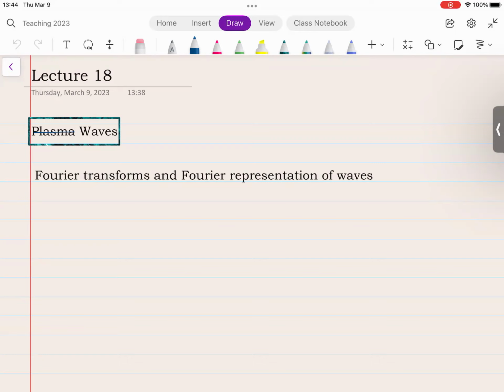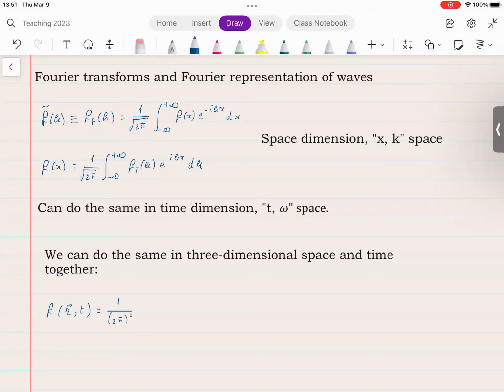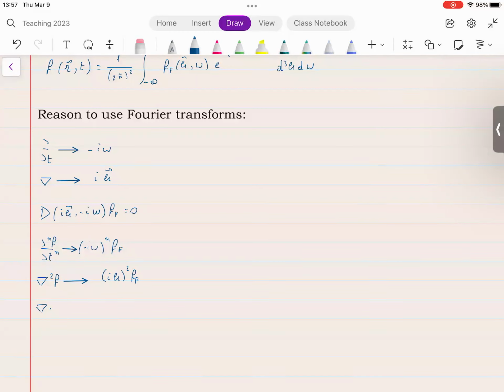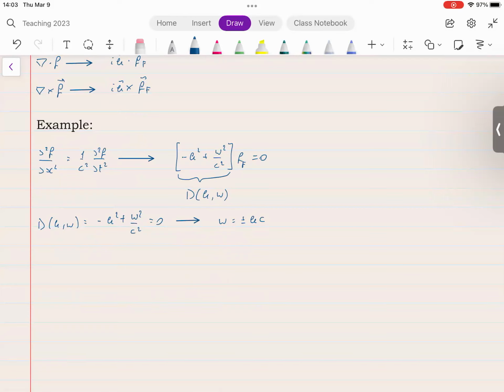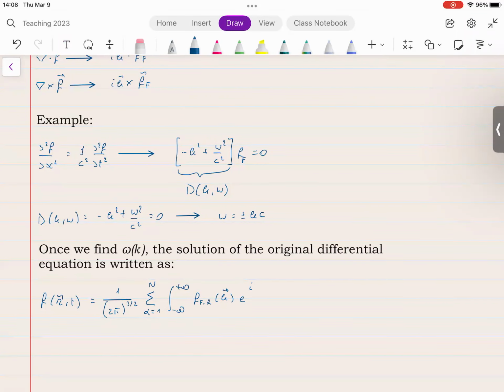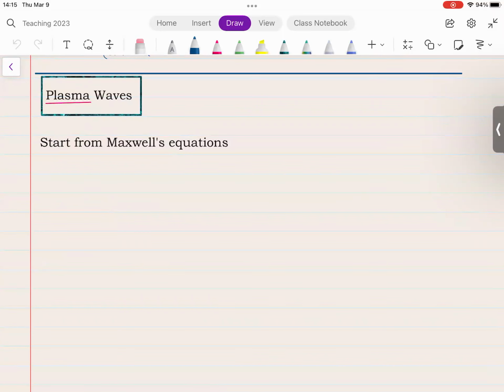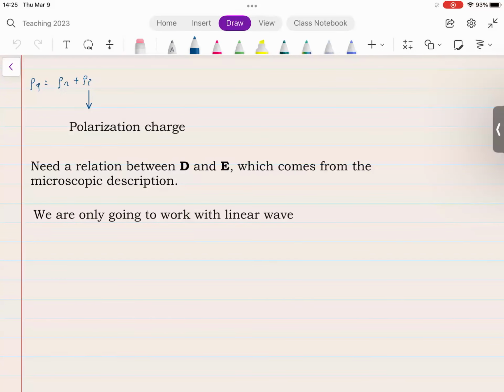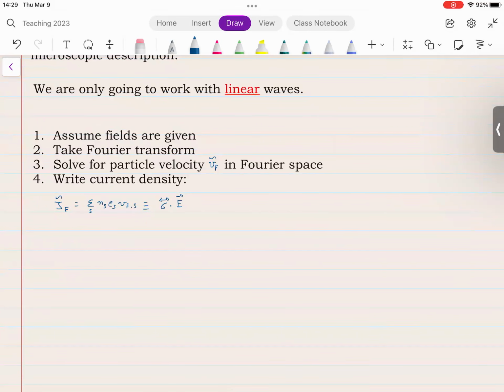Introduction to Plasma Physics - Plasma Survey Lecture 18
Eighteenth lecture of the 2023 Plasma Survey course at Auburn University.